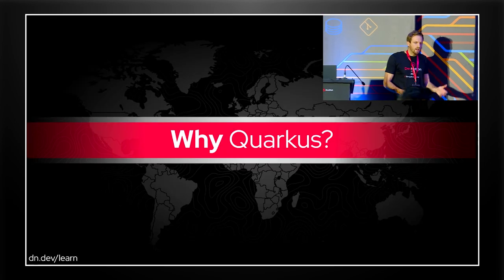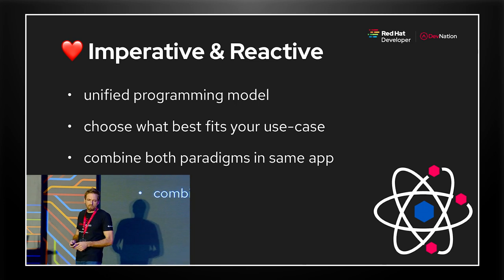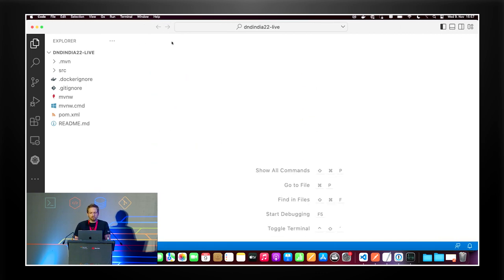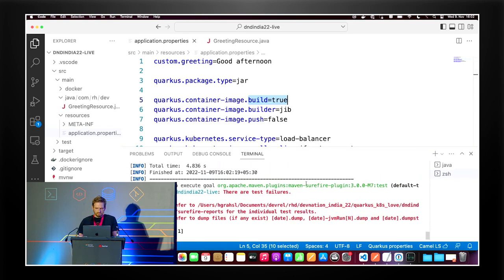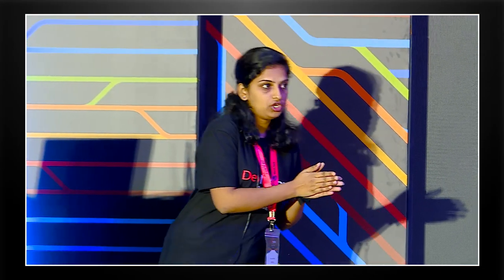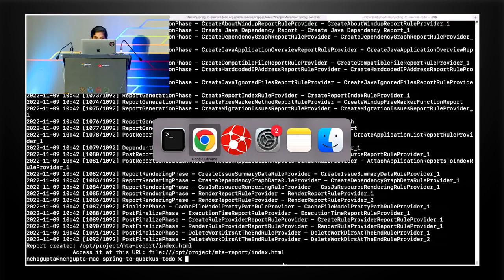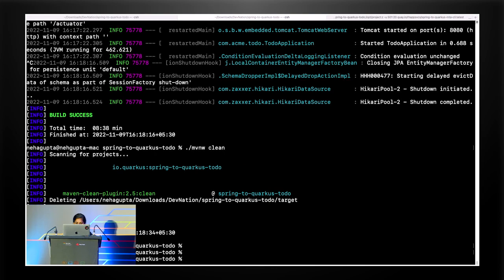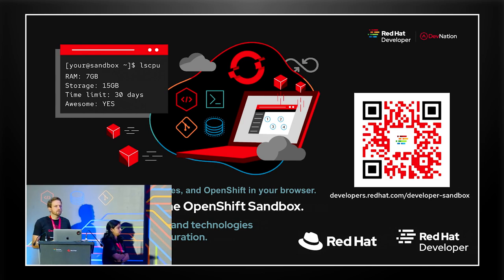From Cloud Native Java and Quarkus with Love | DevNation Day India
Over the last couple of years, our industry faced many naysayers doubting that Java is ready for today's, let alone tomorrow's application development requirements. Too rigid, too fat, too slow, and too resource hungry were the usual suspects to question Java's "fitness" for developing cloud-native applications targeting Kubernetes. One day, Quarkus came along to demonstrate the exact opposite. Join this fast-paced session to learn about Quarkus, which is a new breed of Java application development framework. It builds upon well-established standards and technologies as well as battle-tested libraries, many of which you might already master or at least be familiar with. If you want to experience some of the goodness and love that Quarkus offers and brings to modern application development with Java, this talk is for you. After this session, you'll have a first impression about what it means and how it feels to develop supersonic subatomic Java applications.
Speakers: Hans Peter Grahsl and Anuva Ambastha